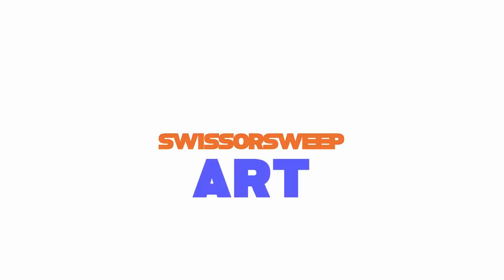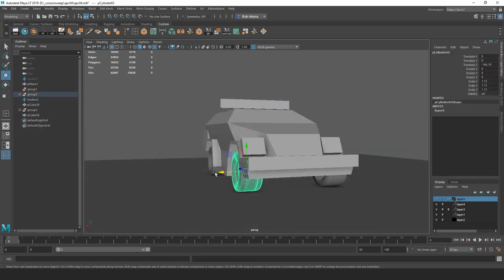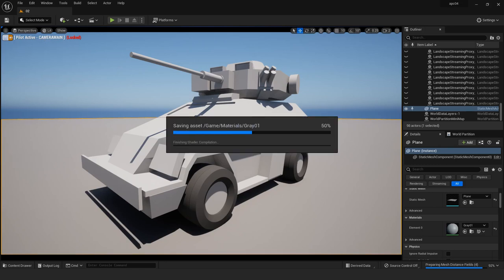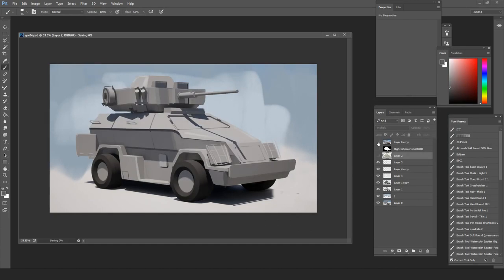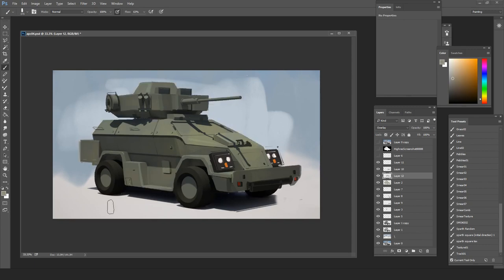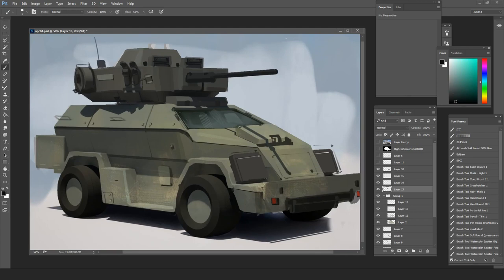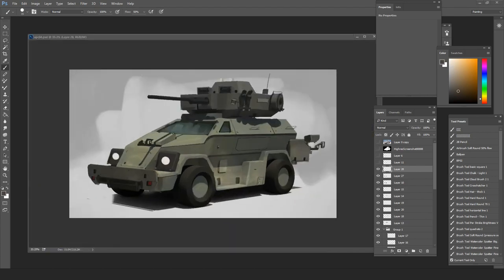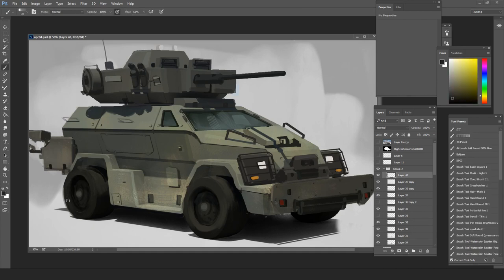Painting A Vehicle: 3D to 2D Workflow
Designing a military vehicle from 3D to 2D